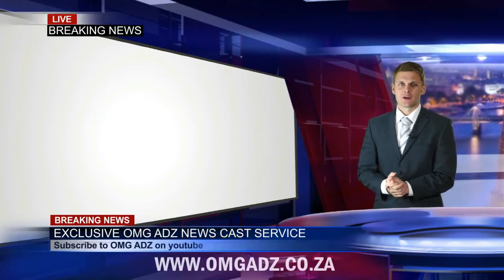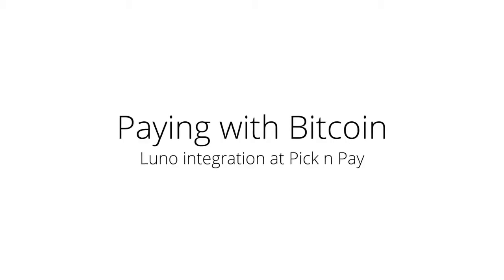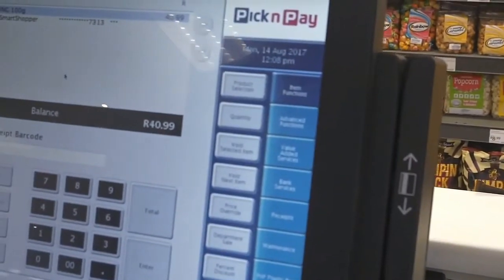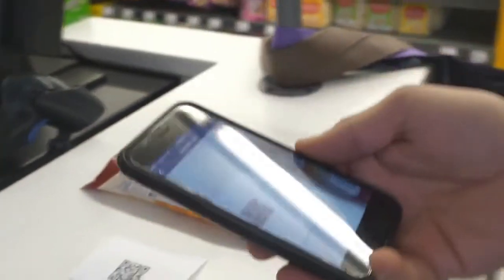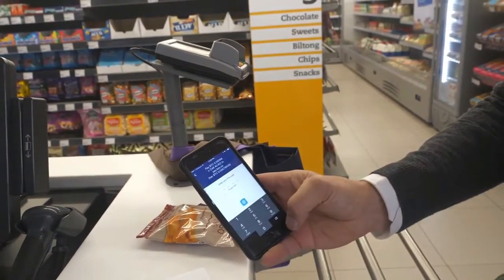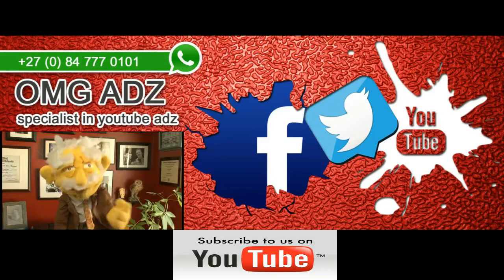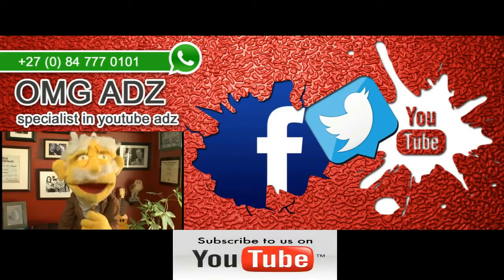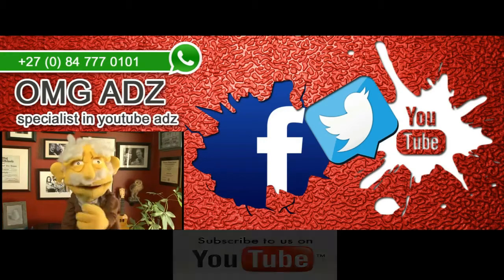Pick n Pay now accepts Bitcoin as a payment method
Pick n Pay, first retailer in South Africa to accept Bitcoin as payment via Luno.

Will other retailers follow?

These are exciting times indeed !

In what is called one of the largest wins for Bitcoin in the country, the Pick n Pay in Cape Town will accept the cryptocurrency for payments starting today.

The payment system is being powered by Electrum, a software platform created to process payments in different currencies. Jason Peisl, IS executive at Pick n Pay, said:

“At Pick n Pay one of our key values is to embrace change and encourage innovation and leadership. Cryptocurrency and Bitcoin are still relatively new payment concepts, yet we have been able to effectively demonstrate how we are able to accept such alternative payments.”

Widening Acceptance:
As the growth in payment methodologies continues, the overall currency value of Bitcoin continues to grow as well. This is a critical aspect of increasing mainstream acceptance, and increasing liquidity as well.

Liquidity and mainstream acceptance produce greater levels of awareness, and therefore greater levels of use. This process has been referred to as a ‘virtuous satoshi cycle.’  Despite substantial negative news, acceptance appears to be growing for Bitcoin.